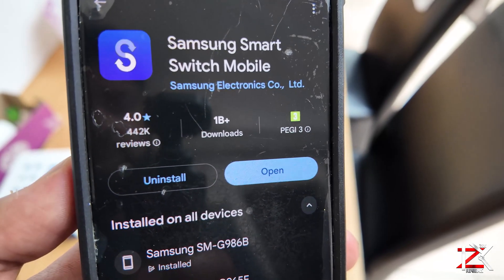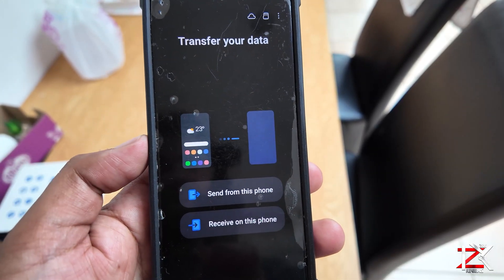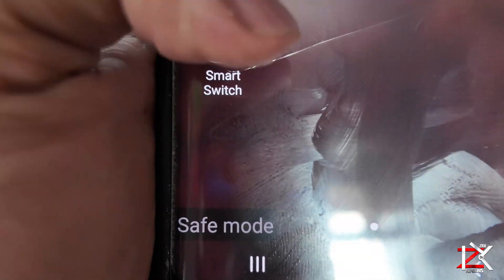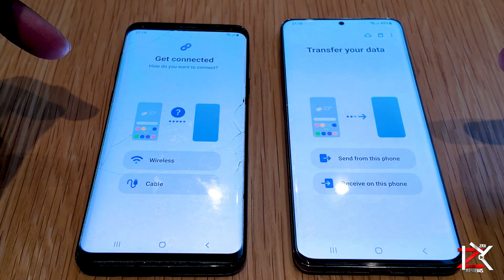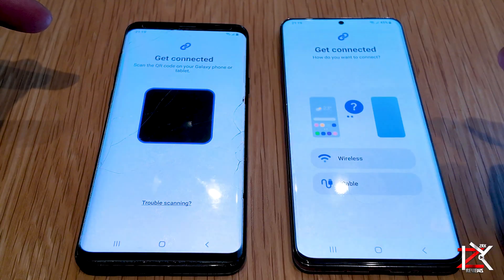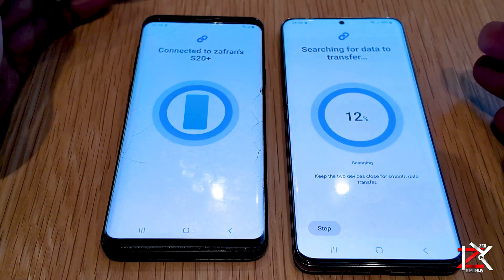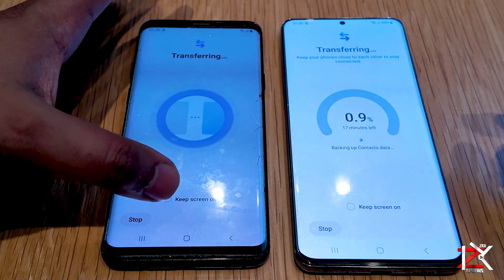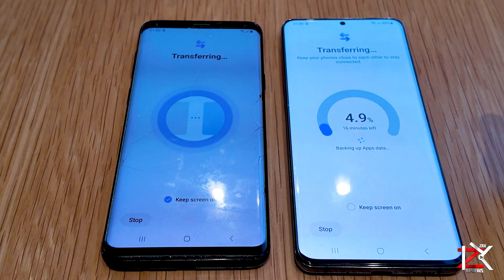How To Easily Transfer Old Phone Contacts/Images/Videos/Data To New Phone - How To Use Smart Switch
This is the best and easiest way to transfer files over to your new smartphone